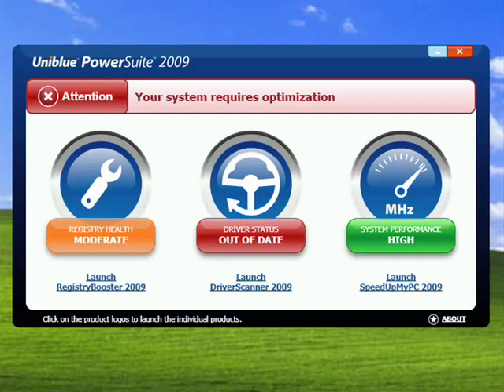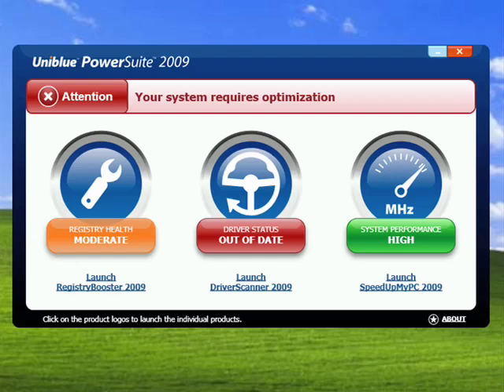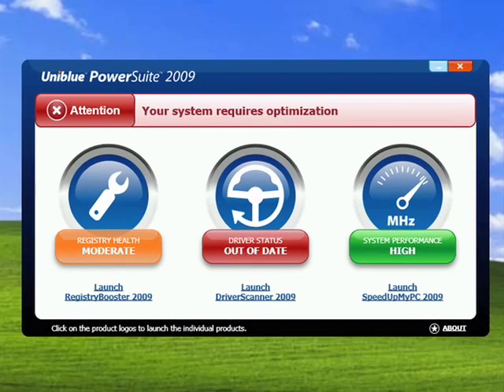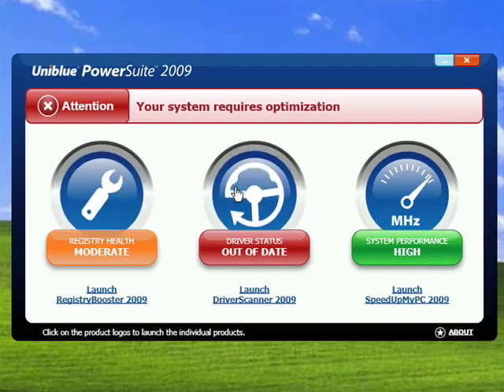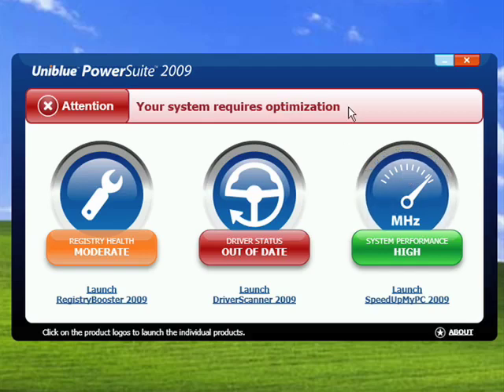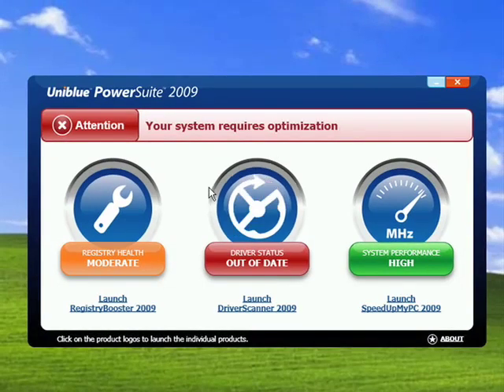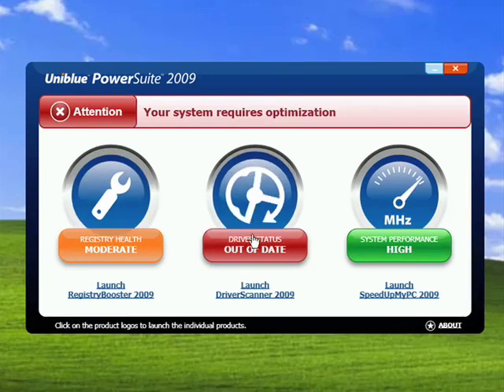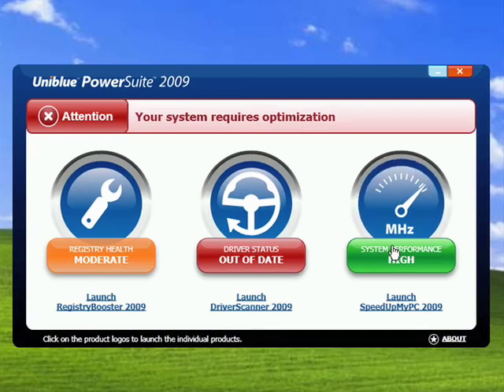How to guide to Power Suite 2009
If your Windows computer is sluggish, out-of-sorts or just not acting right, you might need Power Suite to get it back into shape.  A Internet tutorial by butterscotch.com.